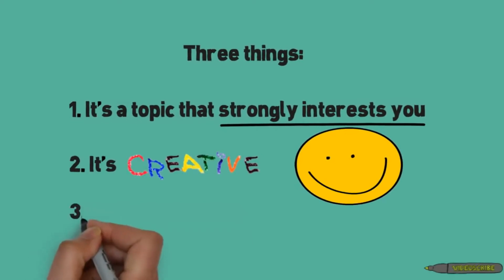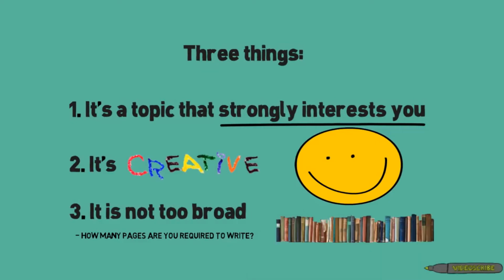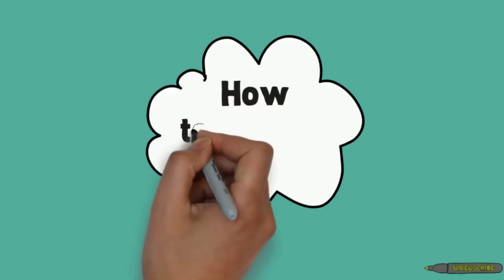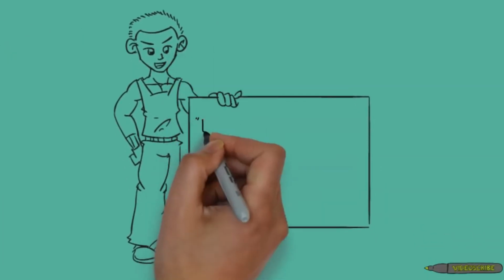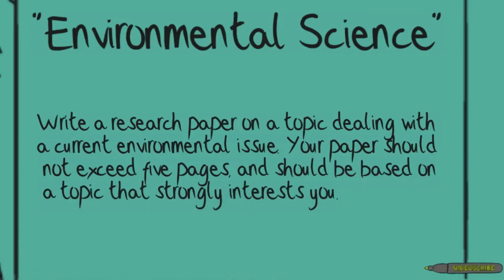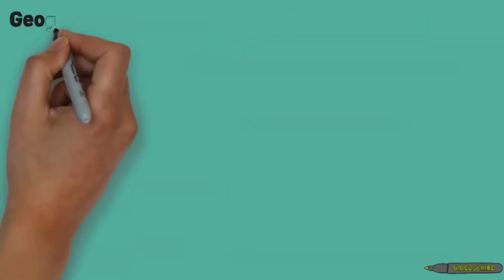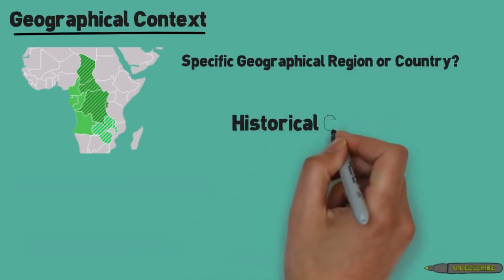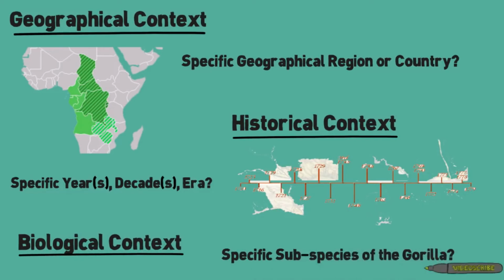Divertissement Good Research Topic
I LOVE "Me_King" And "Me_King" LOVE Me

Follow "Me_King" On Facebook , Follow "Me_King" On Twitter and Follow "Me_King" On Instagram .